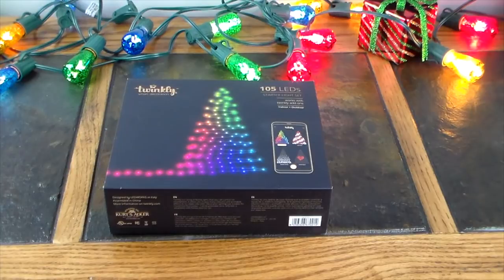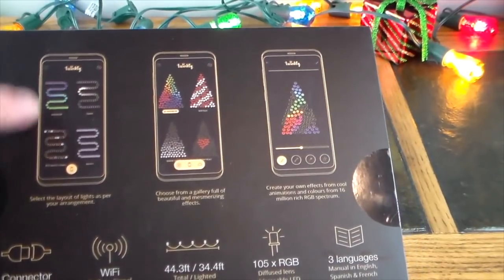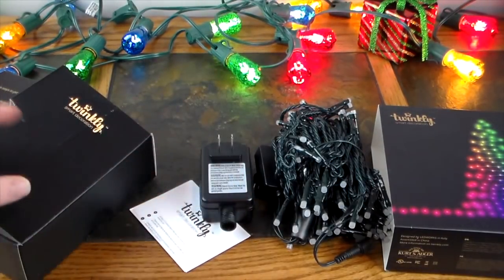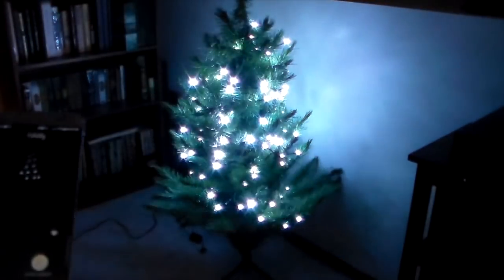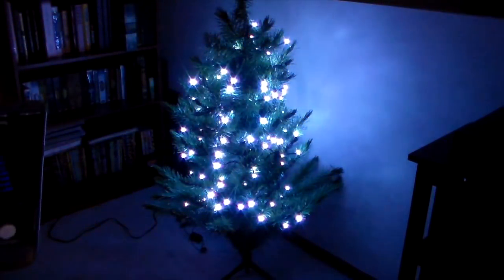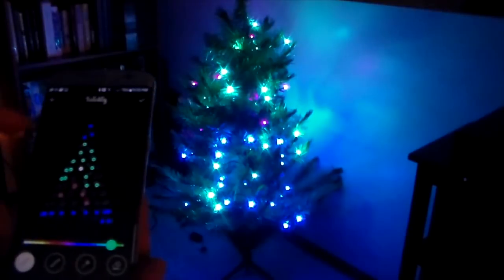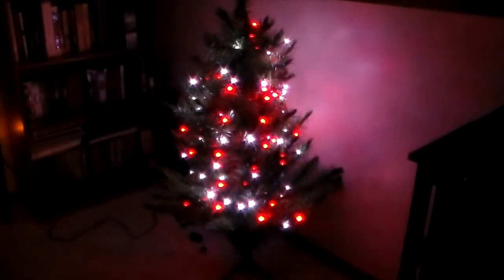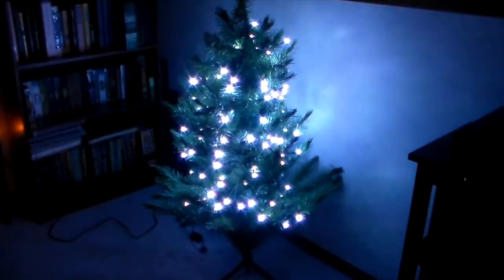Twinkly Smart LED Decorative Light Kit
Twinkly LED Smart Decorative Lighting kit is here for the holidays. We set this up and show effects and custom designs you can make with these smart LED lights. Indoor or Outdoor use, great on a Christmas tree.

Product Link
Amazon US